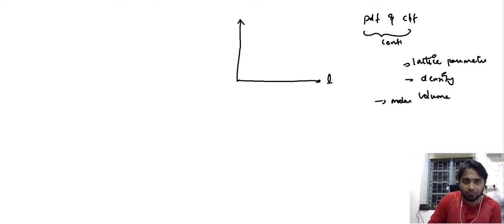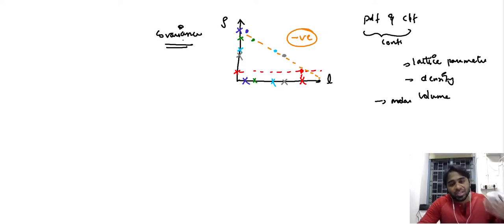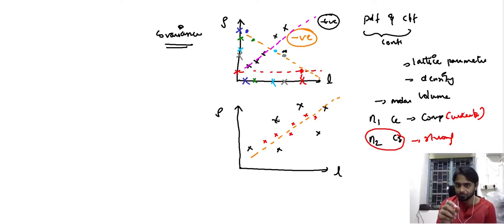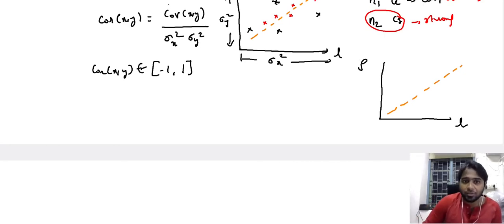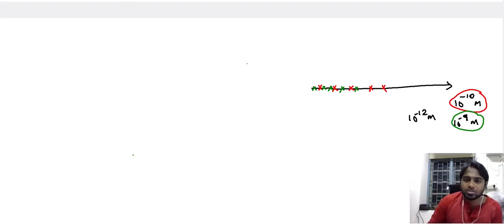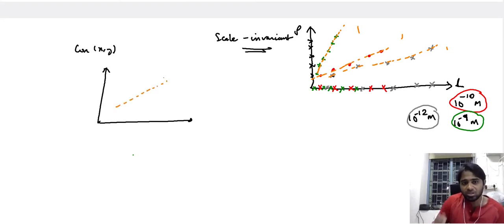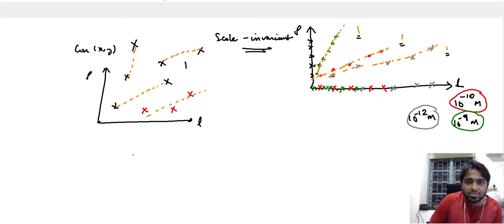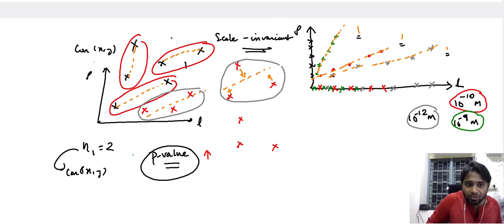Correlation - MTOE11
In this lecture, correlation and its relevant properties are discussed.